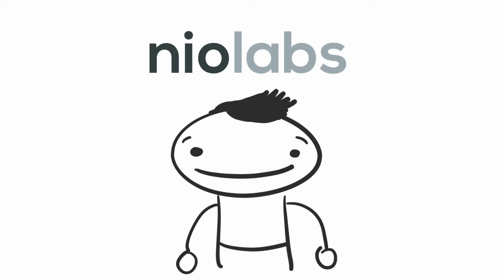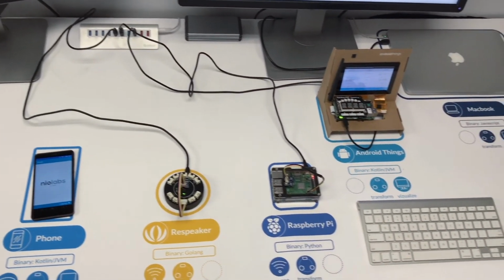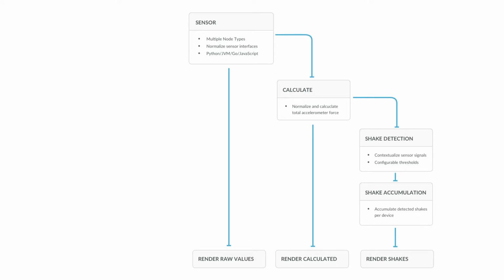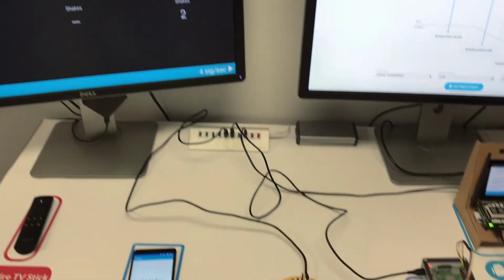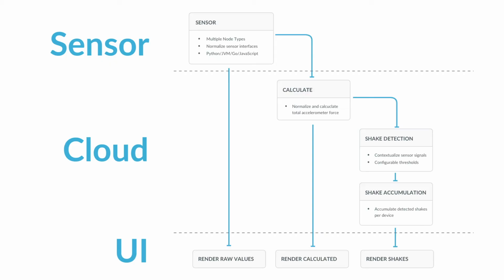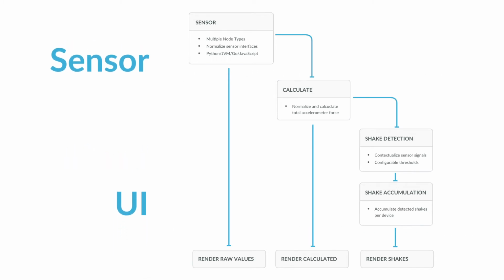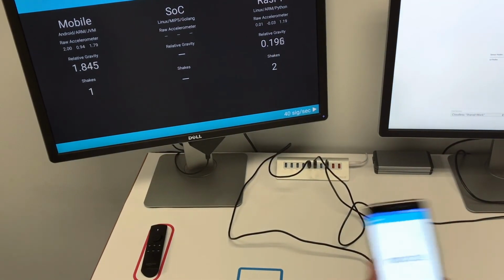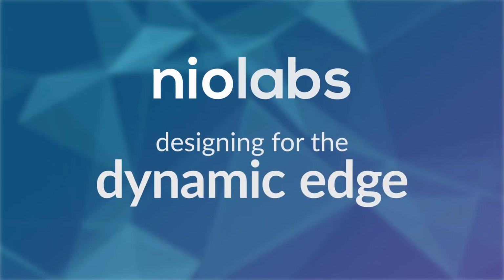Designing for the Dynamic Edge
In the future, IoT systems will need to be dynamic in nature and designed for the edge.